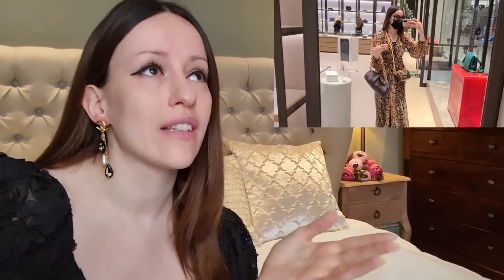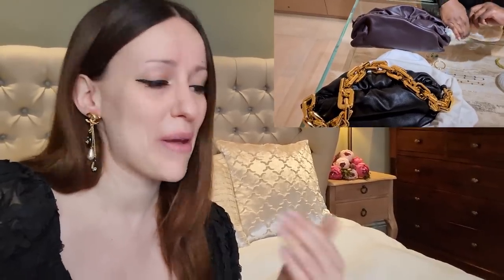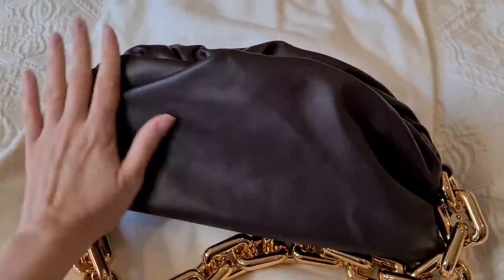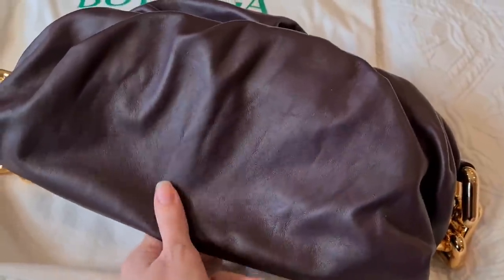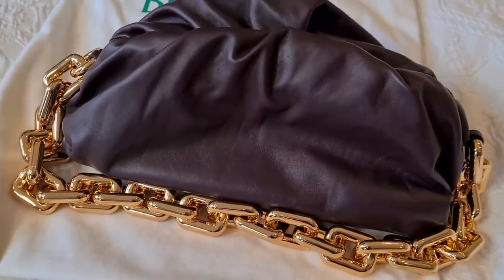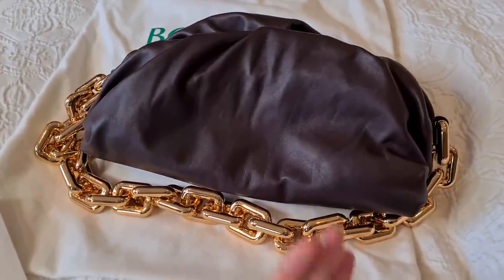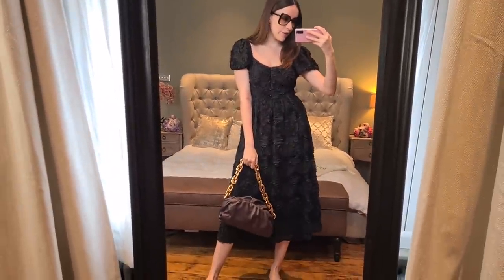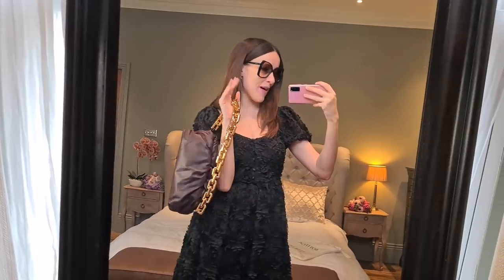Bottega Veneta Unboxing FAIL - Luxury Bag Unboxing of the Bottega Veneta Chain Pouch Black or Grape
Join me today for a Bottega Veneta Unboxing FAIL - a Luxury Bag Unboxing of the Bottega Veneta Chain Pouch in Black or Grape? Any guesses? Yes, I did choose the Bottega Veneta Chain Pouch Grape over the Bottega Veneta Chain Pouch Black in the end! What's your favourite Bottega Veneta Bag at the moment? Maybe the Bottega Veneta Cassette Bag or the Bottega Veneta Pouch (mine is in gold and I absolutely love that colour!) - nonetheless, I hope you enjoy this Bottega Veneta Chain Pouch Unboxing!

Do you love luxury handbag unboxing videos as much as I do? Especially when they have gone wrong? This luxury bag unboxing is a glimpse of my upcoming Dubai luxury shopping haul - did you already watch my Dubai Luxury Shopping Vlog series? If not, feel free to go and check them out - I can never get enough of luxury shopping spree videos!

I will also upload new London Luxury Shopping Vlog and Chanel Cruise 2021 Collection videos soon - what pieces from Chanel 21C are you currently eyeing? Plus, Chanel 21P is on its way too - anything you want to get from Chanel Spring Summer 2021 - let me know!